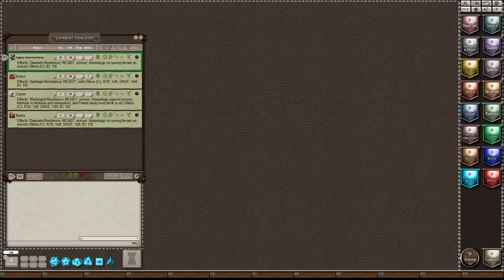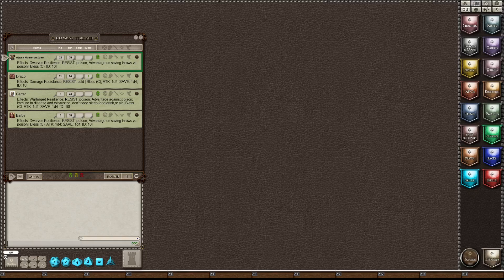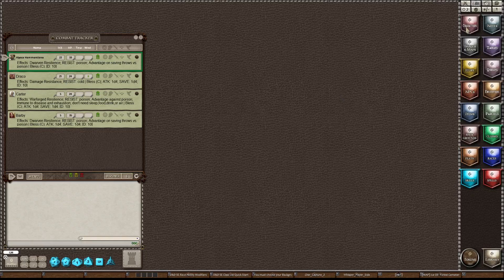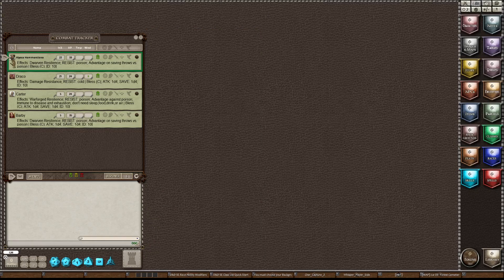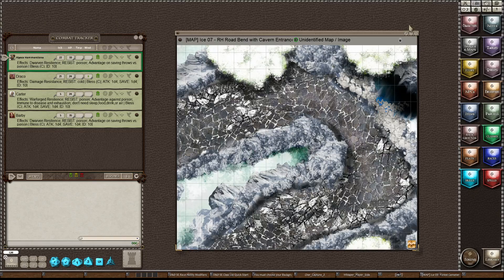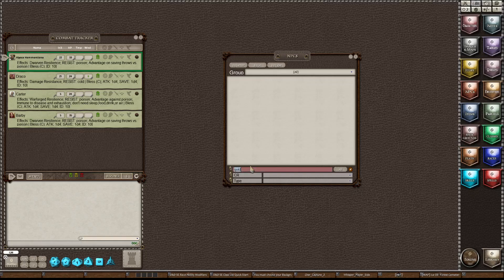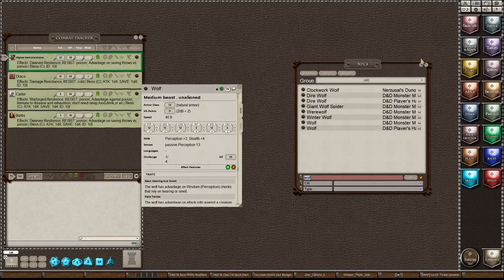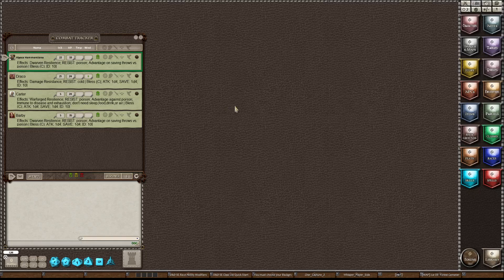FGC Presents: Fantasy Grounds Tips for Beginners -Sharing Content with Players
Tip 16 – Sharing Content with your Players

Here we will discuss to share content such as Maps or NPCs if a player is Wild Shaping as a Druid with your players. This is shown using the DnD5e ruleset.